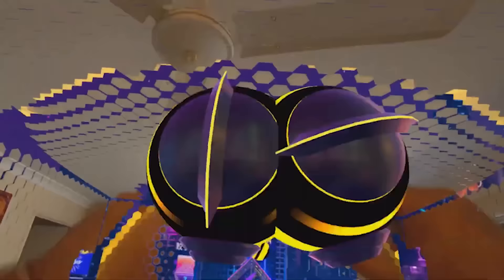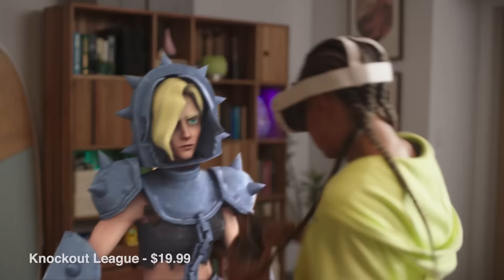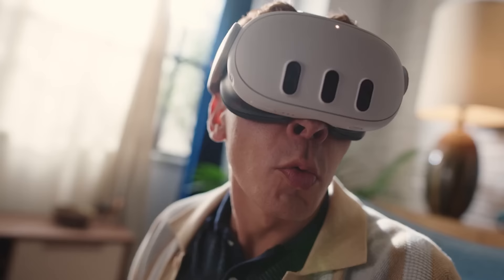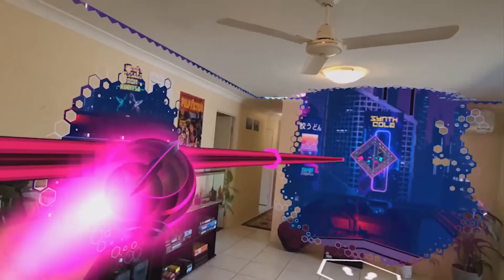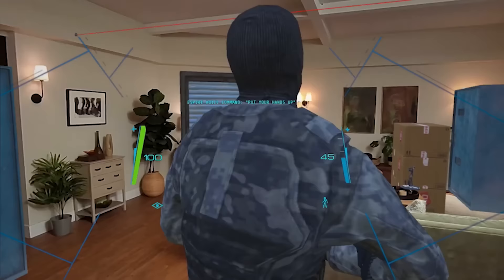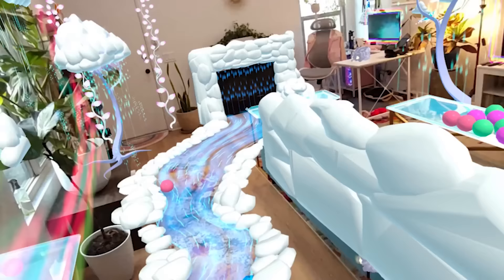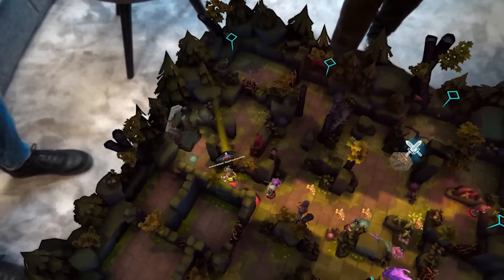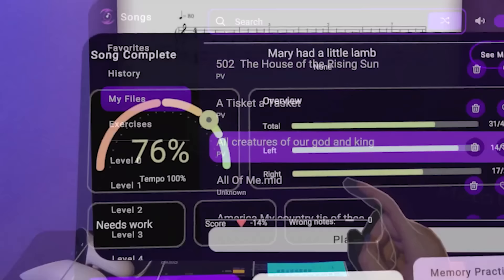Meta Quest 3 Mixed Reality Games You NEED To Play!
Today we are checking out the BEST Mixed Reality games on Quest 3!